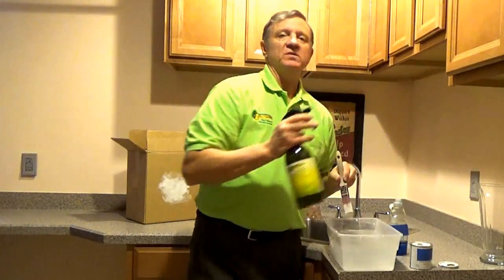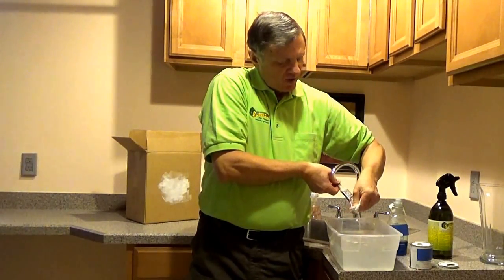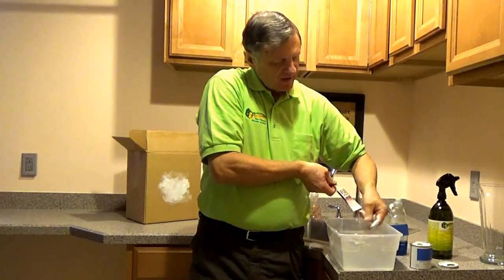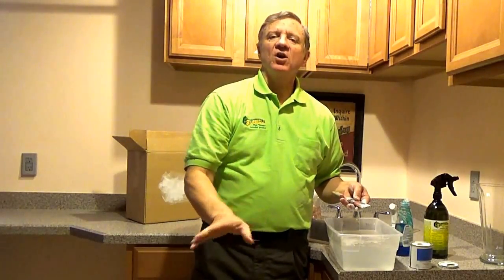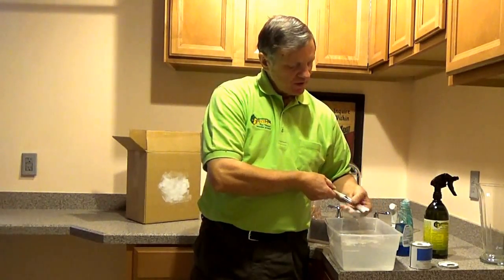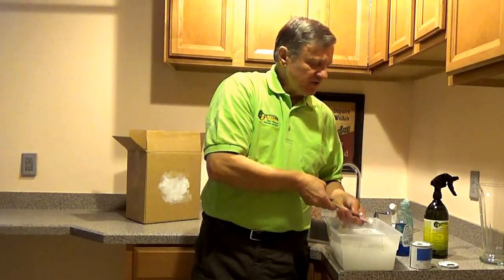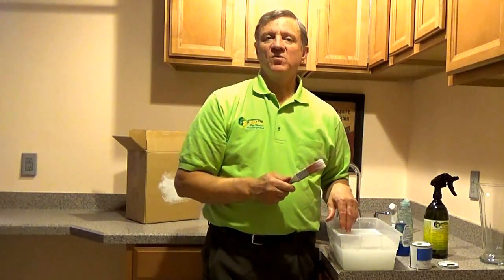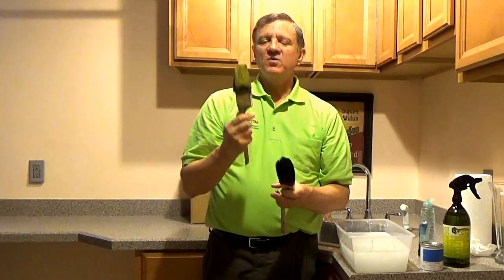How To Clean Paintbrushes with Superzilla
Used paintbrushes often end up in the trash because they are so hard to clean without a chemical-based solvent, until now! Superzilla cleans paint out of brushes in just minutes.